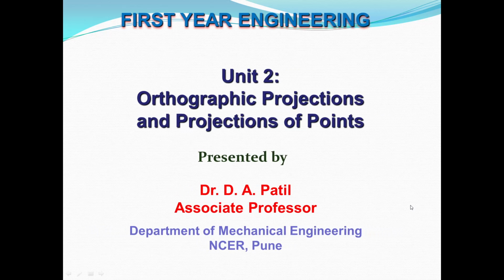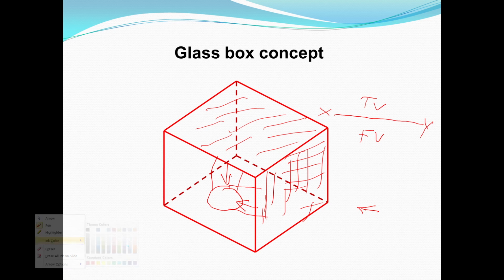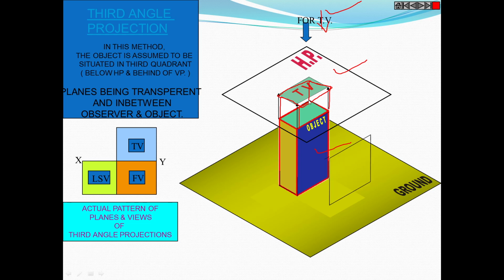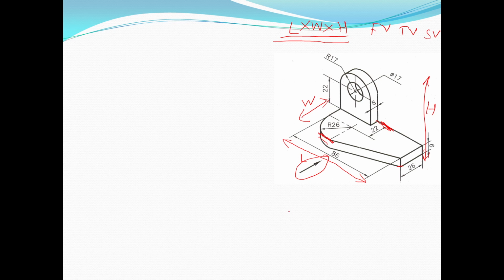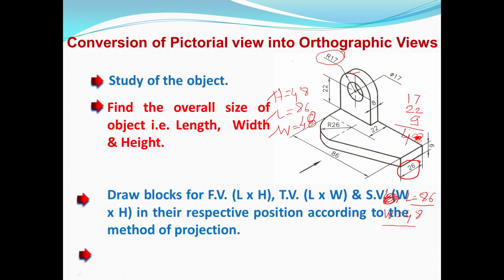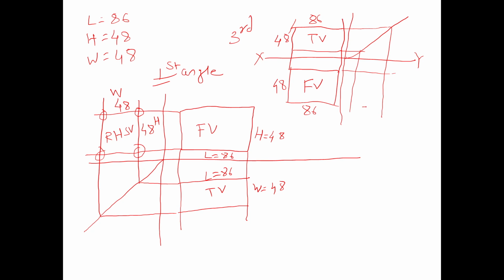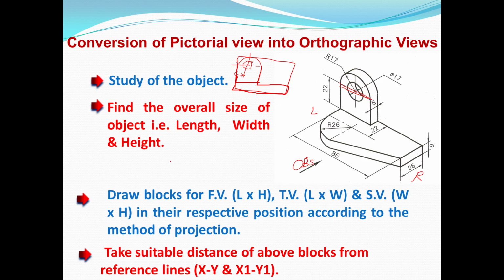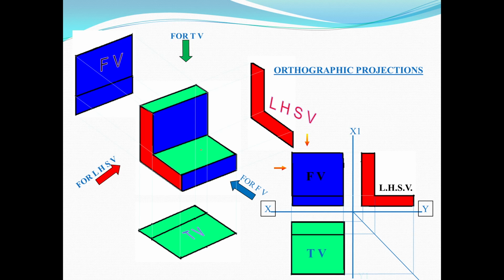Orthographic Projection Part 2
Engineering Graphics (EG)